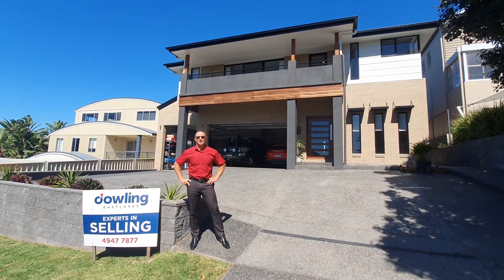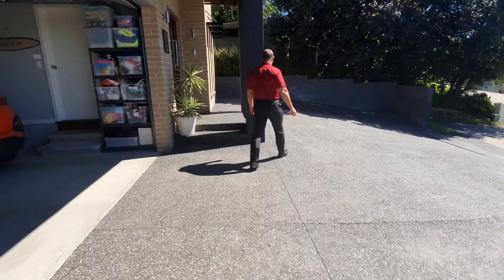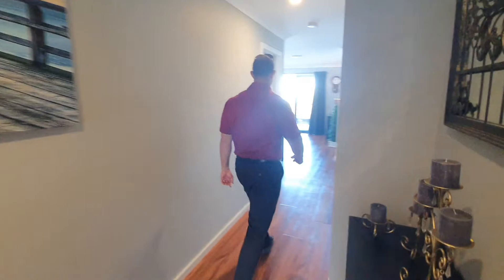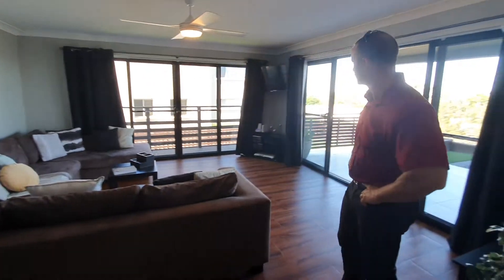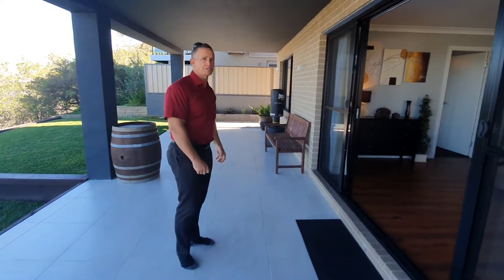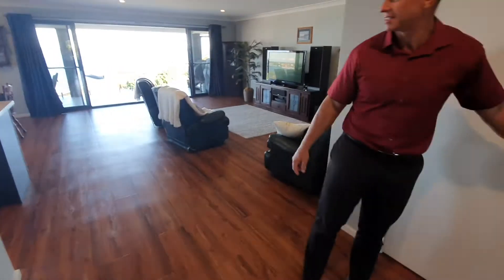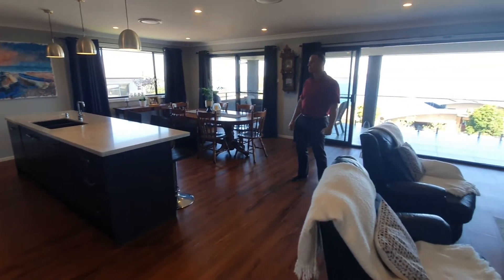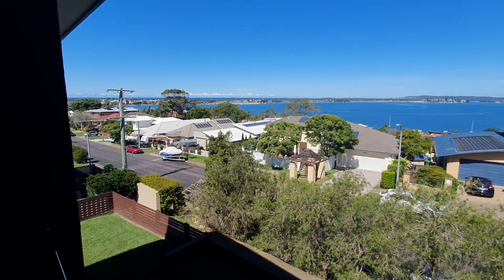11 Meridian Close Belmont - Virtual Inspection